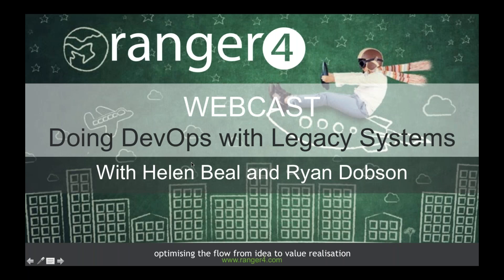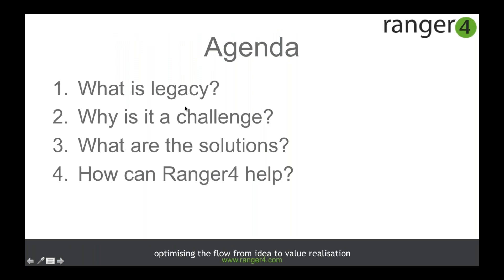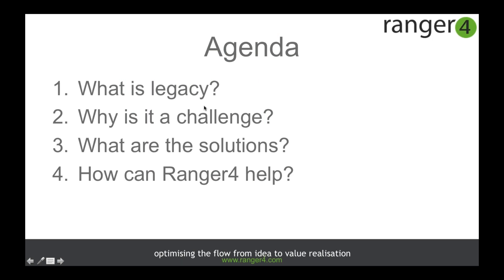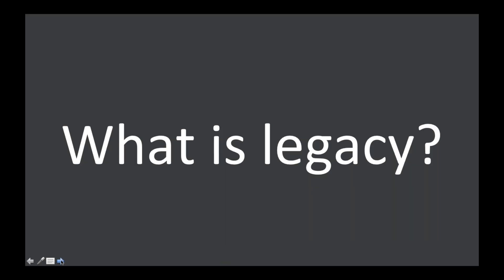Doing DevOps with Legacy Systems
This is a recording of a webcast from August 15 2017 with Ranger4's Helen Beal and Ryan Dobson discussing how DevOps works with legacy systems.